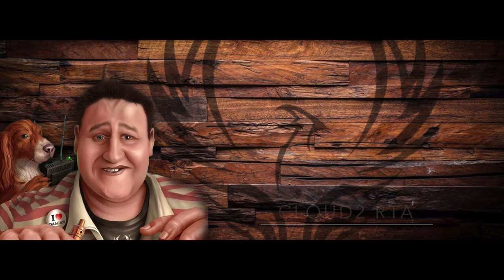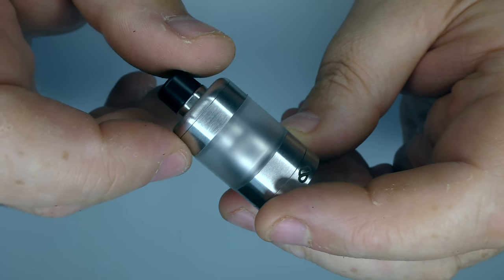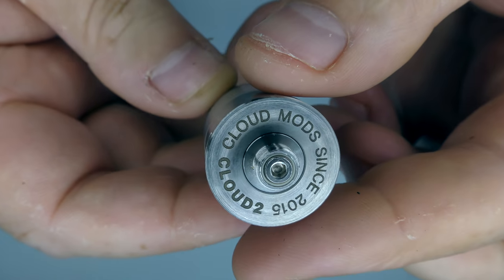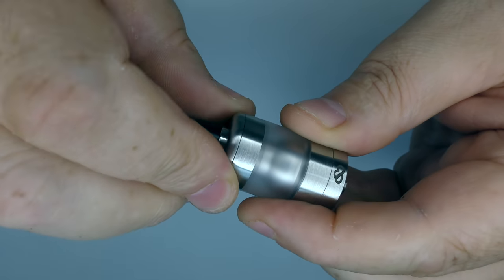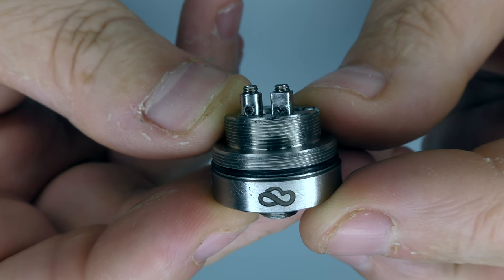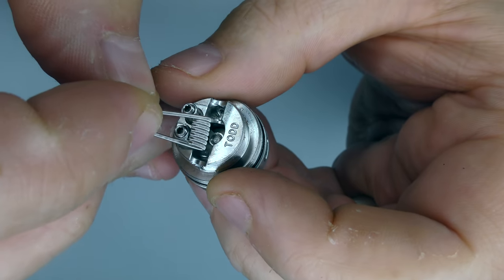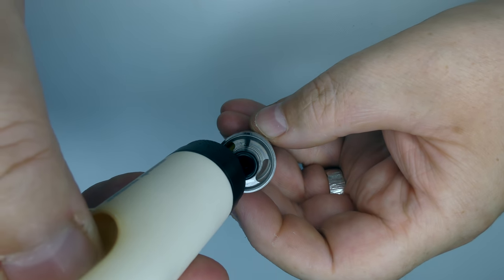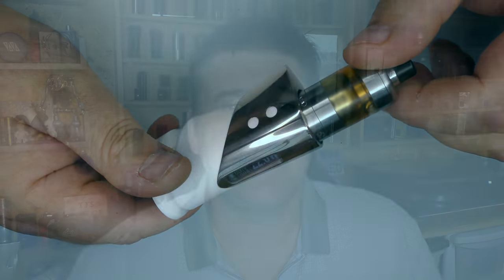Cloud2 RTA by Cloud Mods